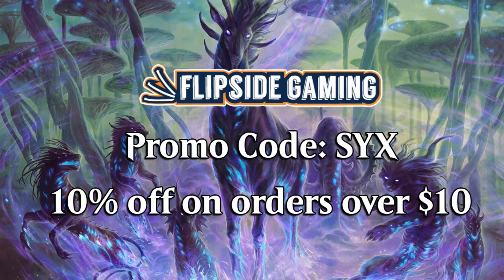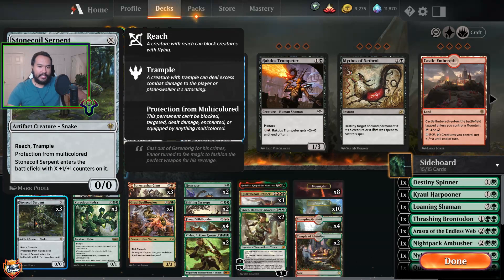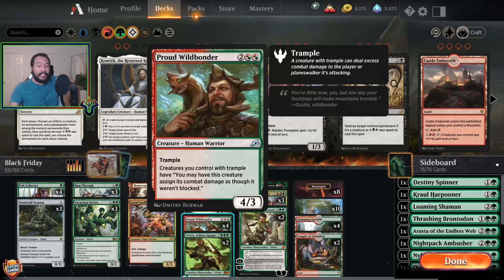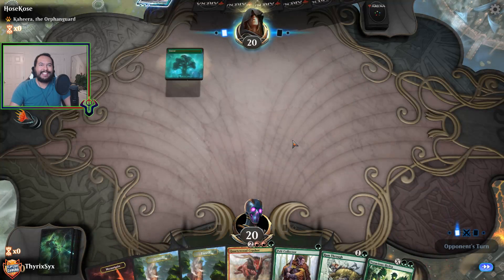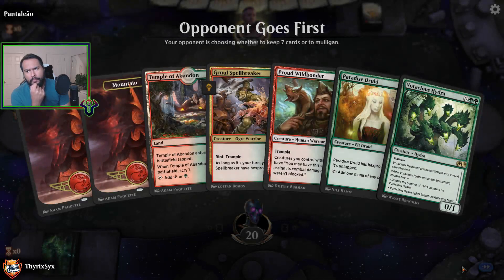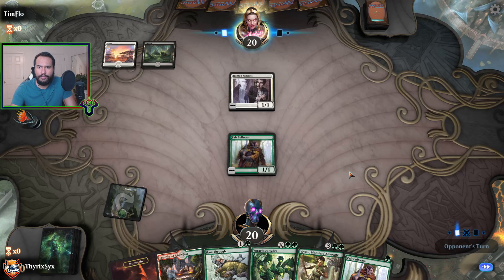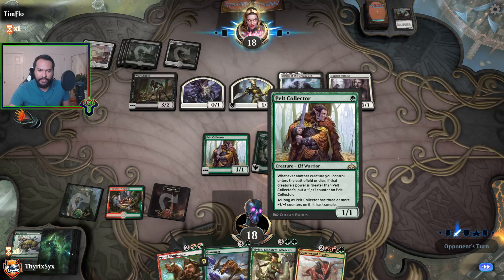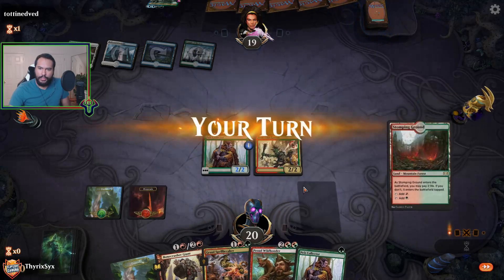MTG Arena IKO | Gruul Tramplers DeckTech & Gameplay [Hooved]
What decks have you been enjoying now that we have had our hands on Ikoria for a little bit.

4 Bonecrusher Giant (ELD) 115
4 Paradise Druid (WAR) 171
4 Stomping Ground (RNA) 259
1 Zhur-Taa Goblin (RNA) 215
4 Proud Wildbonder (IKO) 229
4 Gruul Spellbreaker (RNA) 179
2 Voracious Hydra (M20) 200
2 Vivien, Monsters' Advocate (IKO) 175
2 Vivien, Arkbow Ranger (M20) 199
2 Shifting Ceratops (M20) 194
2 Gemrazer (IKO) 155
4 Pelt Collector (GRN) 141
2 Ram Through (IKO) 170
8 Mountain (M20) 273
10 Forest (M20) 277
3 Quartzwood Crasher (IKO) 201
2 Temple of Abandon (THB) 244

Matches:
6:42 Gruul Mid
9:54 Jeskai Cycling
16:54 Orzhov Aristocrats
23:04 Bant Ramp
31:34 Jeskai Walkers
35:19 2 Packs
W/L 1/4

• Upload Schedule:
Sunday- Brawl
Monday- Historic
Tuesday- Standard
Wednesday- Bolas Ranked Bo3
Thursday- Historic
Friday- Wildcard
Saturday- Standard